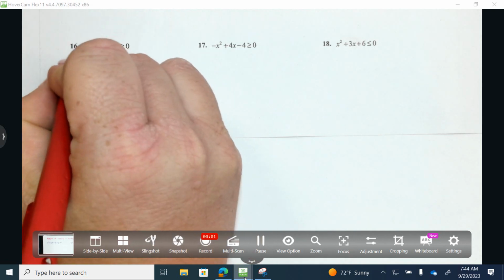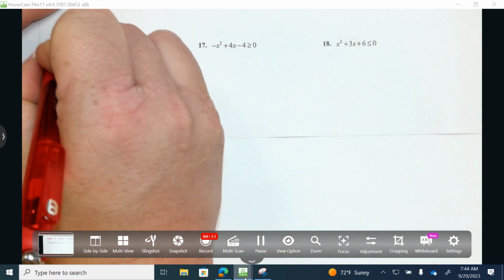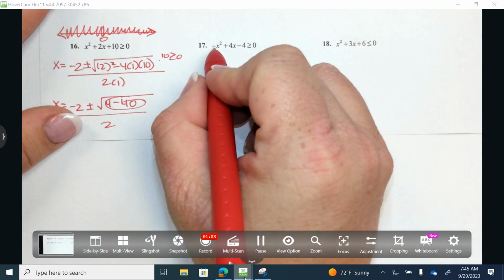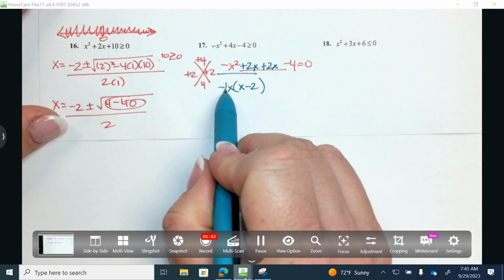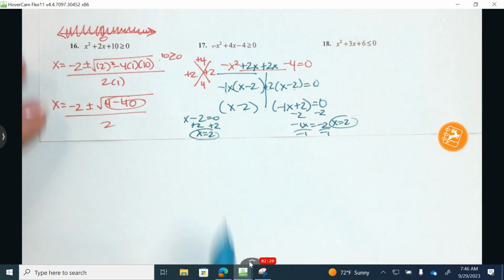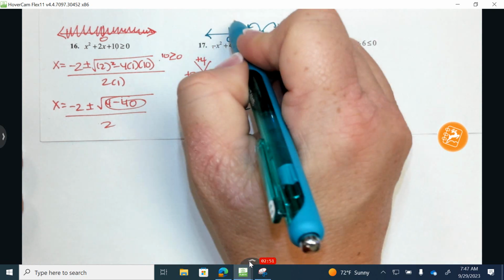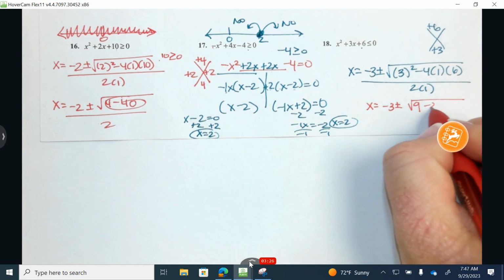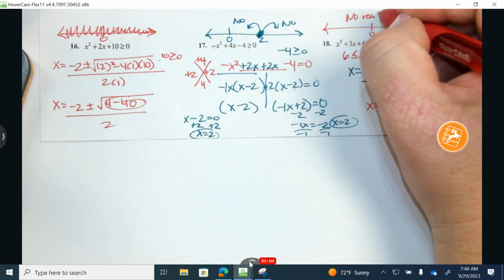Solving Inequalities - Questions 16,17,18